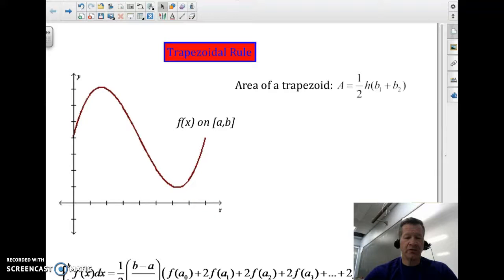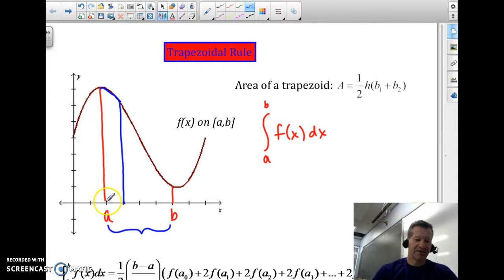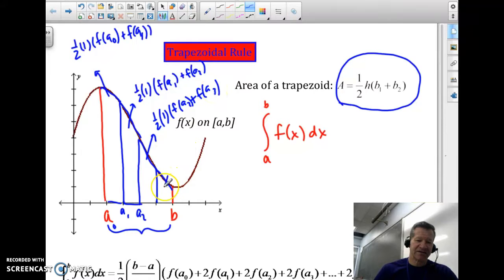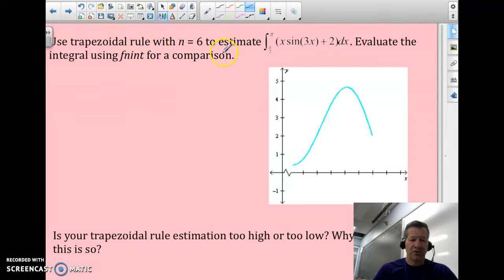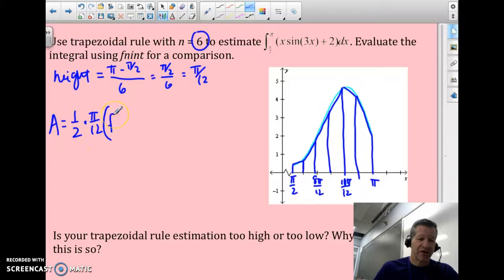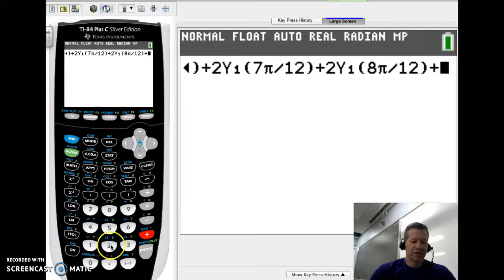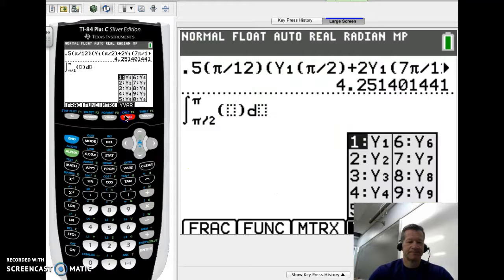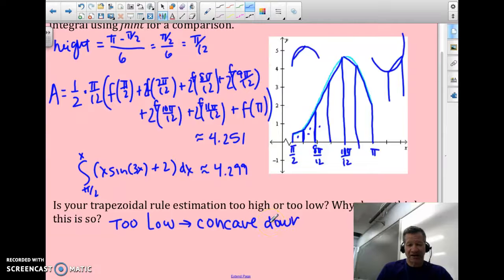6.5 (I)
Use Trapezoidal to approximate a definite integral